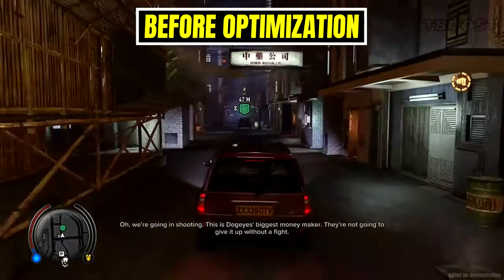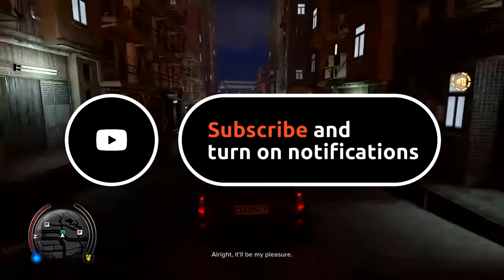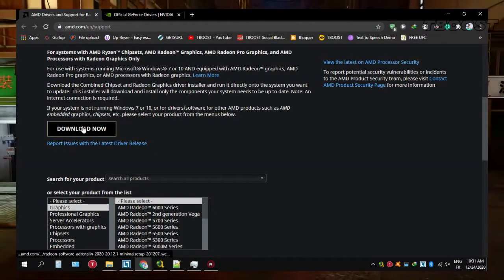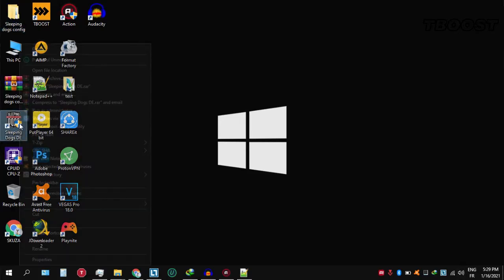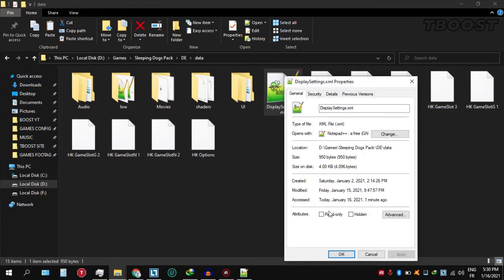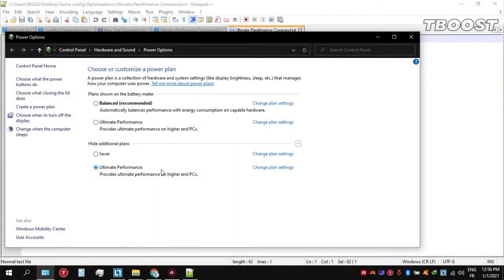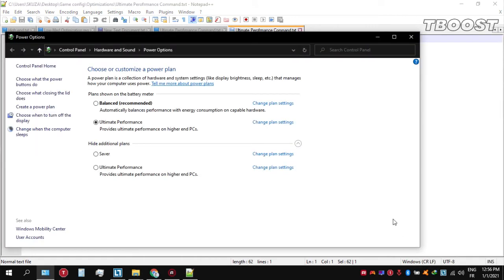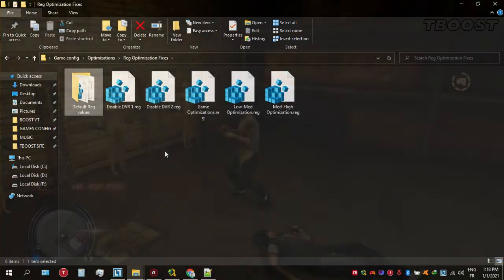Sleeping Dogs - How to Boost Fps, Fix Stutter and Lag ( Config File )